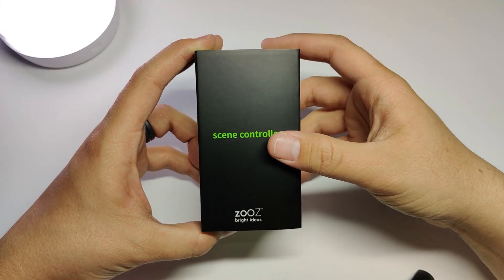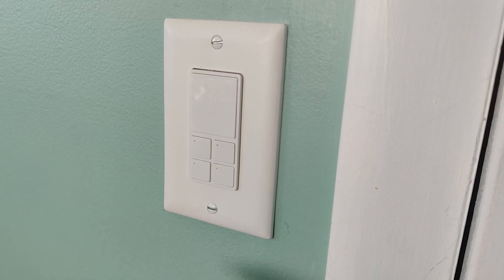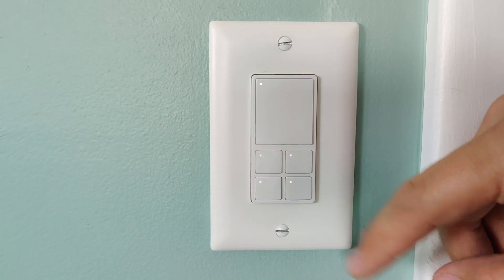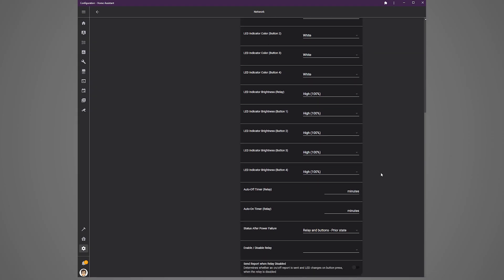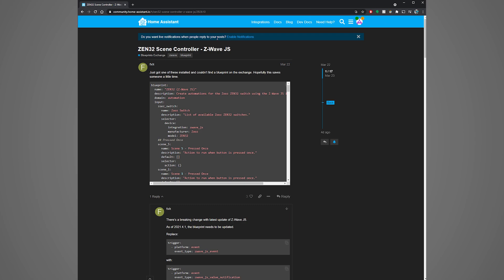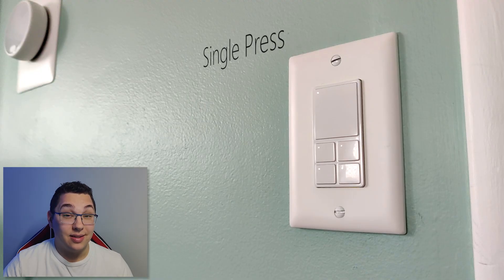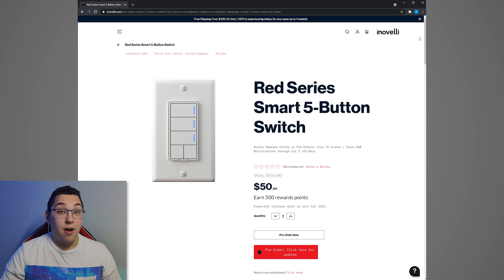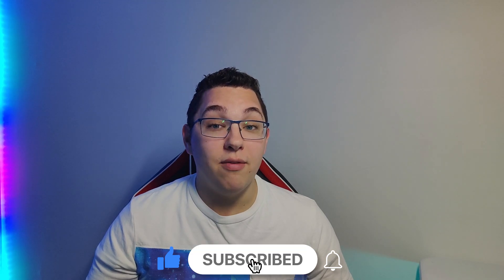ZEN32 Scene Controller Review + Setup in Home Assistant (Zooz Z-Wave In-Wall Switch Guide)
In this video I unbox the Zooz ZEN32 scene controller, review it, and give a start-to-finish setup guide for Home Assistant.

Since I started with HomeAssistant earlier this year, I've really gotten into scene control. I started looking around for scene controllers that would suit my needs, but also be usable by other (less tech savvy) members of my family. This one turned out to fit the bill perfectly! This is a must-have in the ultimate smarthome!
I hope you enjoy, and I'd love to see what other people think of this switch!

Chapters:
00:00 Intro
00:33 Unboxing
00:57 Not Installing
01:17 Aesthetics
01:36 Adding to Home Assistant
02:00 Configuration Options
05:05 Installing the Blueprint
06:05 Creating an Automation
06:51 How I Use It
07:56 Before You Buy It...
08:57 Thanks for watching!

I'll keep posting updates on building my smart home​​, so feel free to follow along if you want. Suggestions for anything else I should do would be appreciated!